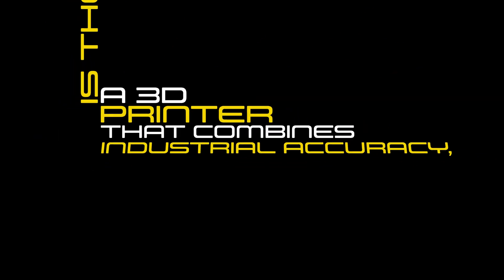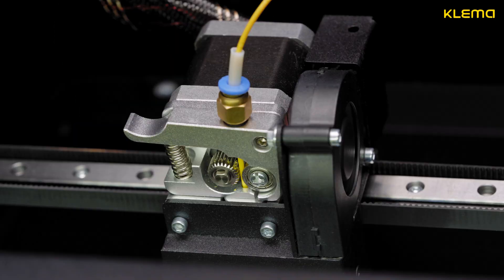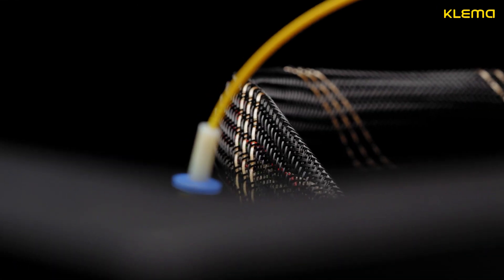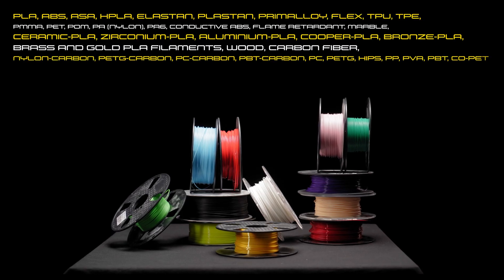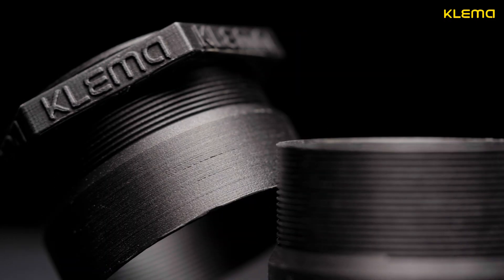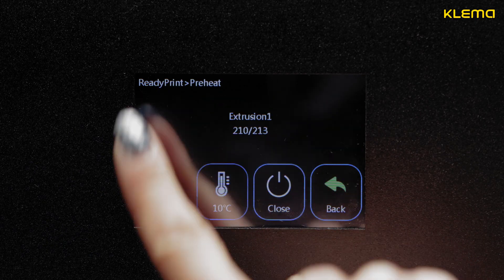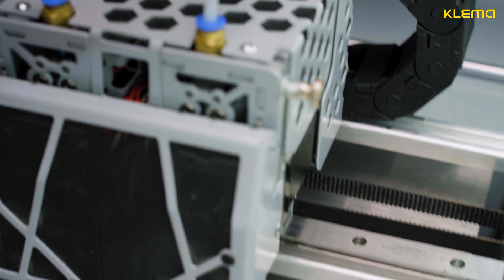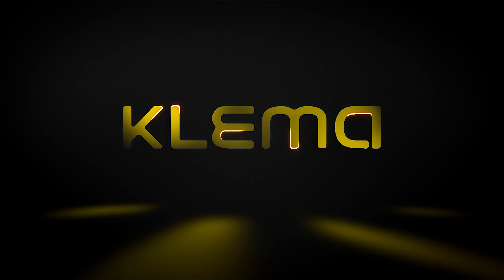3D printer KLEMA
Is there exist a 3D printer that unite industrial accuracy, home silence and loyal price all in itself?

We say YES! And it is KLEMA! (model range or lineup).

✔ KLEMA is a 3D printer for both beginners and professionals.
✔ We created a printer that has the most reliable mechanics: the unique design of guide rails guarantees stable quality of printing even at high speed 200mm per second.
✔ KLEMA is a very quiet printer. Design and components of KLEMA printer provides operating noise lower 55dB.
✔ KLEMA compatible with the widest range of materials. KLEMA printer supports more than 40 types of plastic including flexible materials with hardness till 80A.

✔ High-precision allows to print at the highest detailing. 20 microns precision makes it possible to print products with the smoothest surfaces.
✔ Thanks to robust design and high-quality mechanical parts printing can be with maximum quality even at a speed of 200mm per sec.
✔ The case is specially designed to maintain a constant temperature inside so this allows to work with specific materials: composites with metals and carbon, super flexible and refractory plastic
✔ User-friendly and intuitive interface, a variety of kit accessories makes printing process easy and comfortable for both beginners and professionals.

📌 For 8 years on the 3D technology market, we have tasted dozens of printers and created our own one, which combines all the advantages of the most popular models and is devoid of their disadvantages.
📌 KLEMA printer is the best optimal solutions for tasks of any challenge.